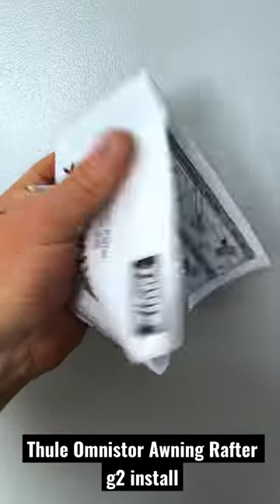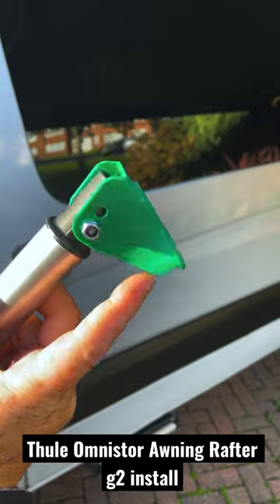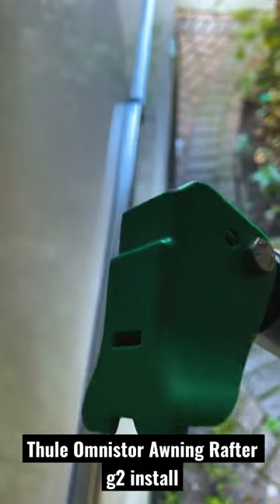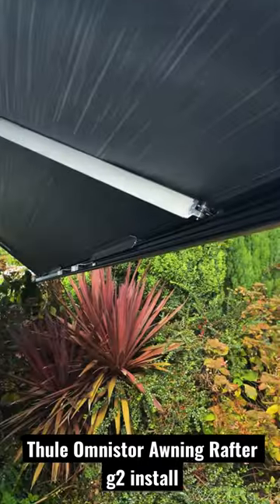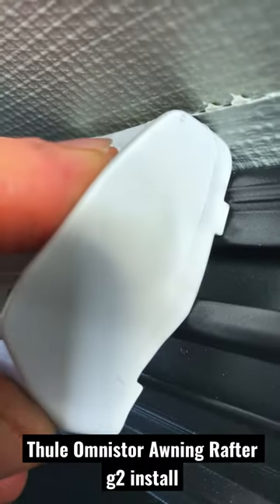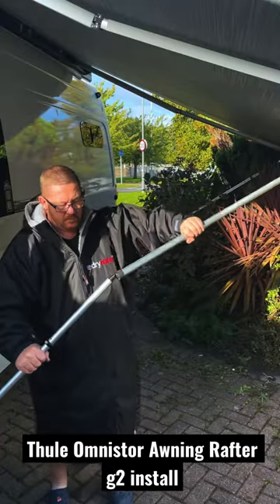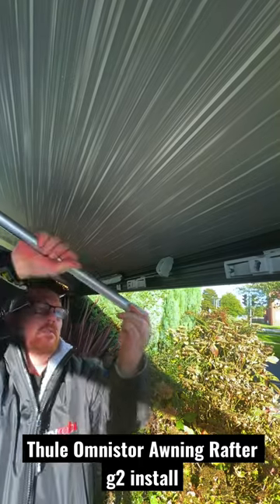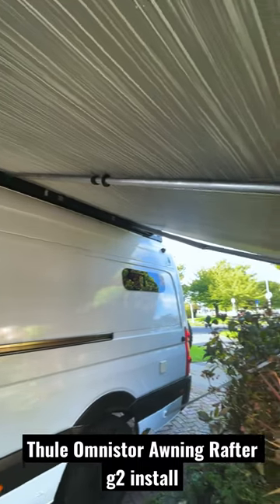Thule Omnistor Awning G2 Rafter Install SIMPLE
the simple Thule Omnistor Awning G2 Rafter Install to your camper van , caravan or RV , the thule omnistor awning is an excellent accessory to van life but the rafter comes with awful instructions on how to fit it to your van, its a simple process but hopefully, this tutorial makes it a little easier